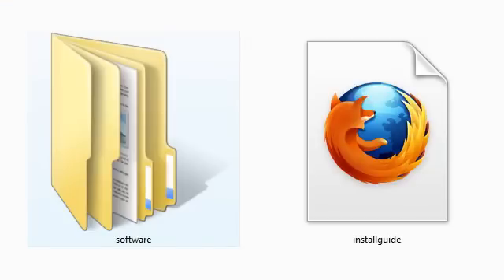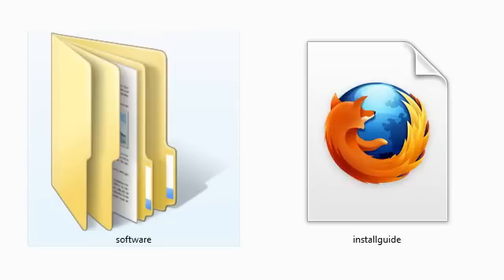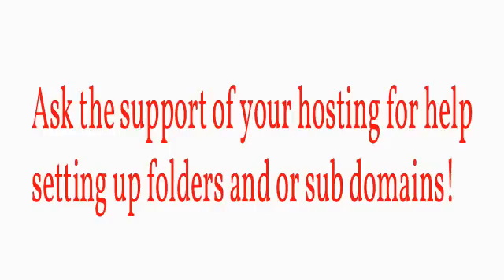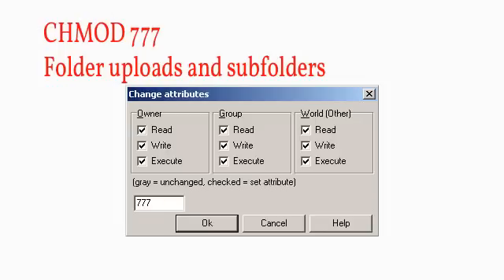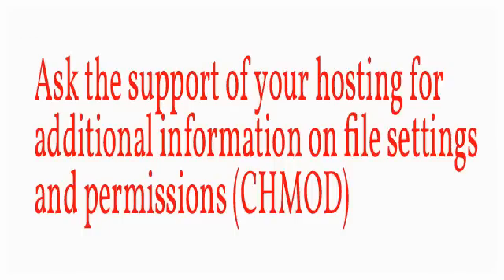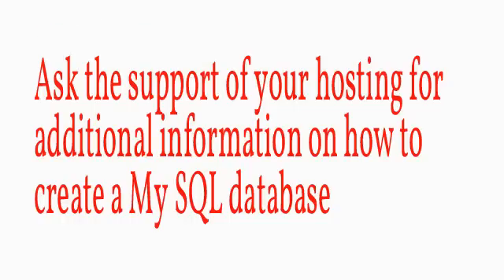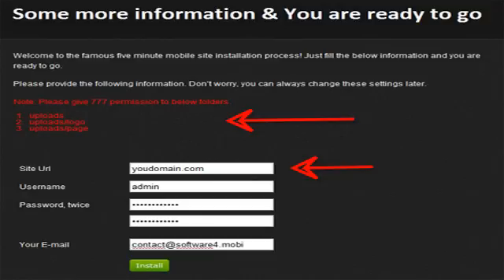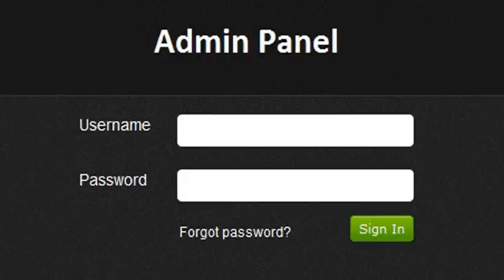Installation Guide software4.mobi - English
Installation Guide for the english version of our free software. Create instant mobile websites with our software. Use the software on any domain you own.